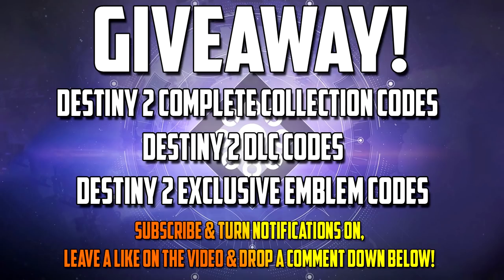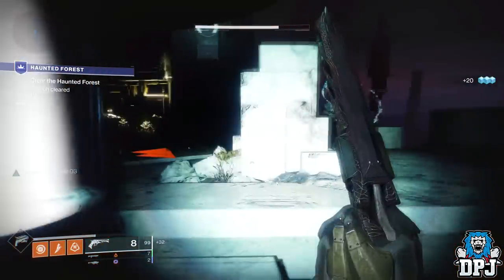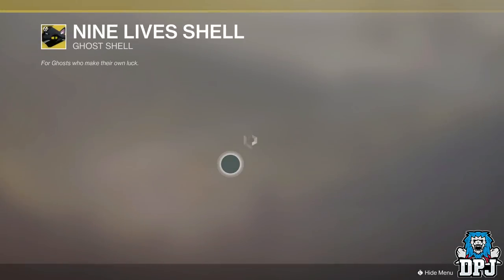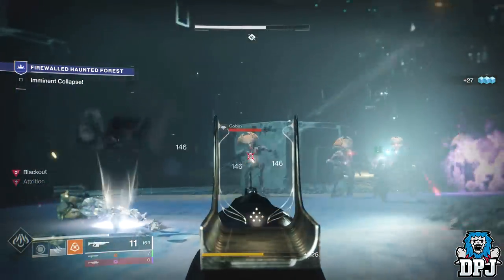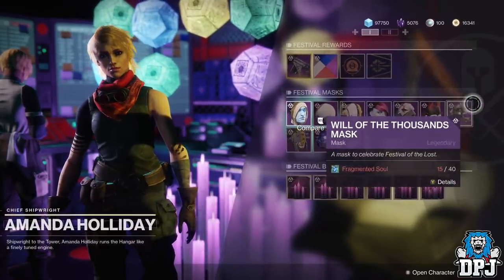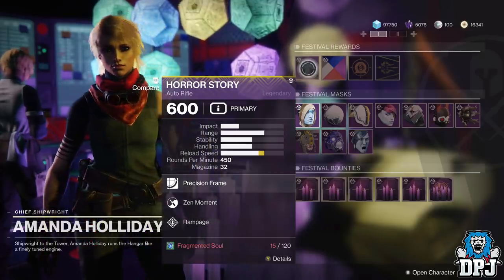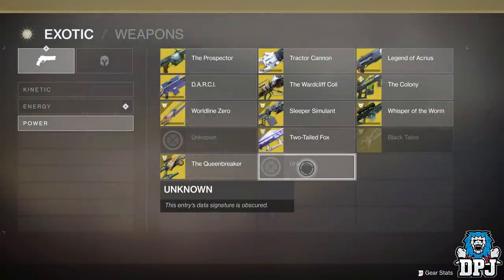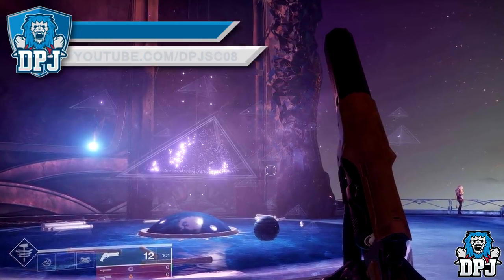Destiny 2 - Secret NEW EXOTIC - How To Get Hidden Loot / New Haunted Forest Glitch / Emblem Triumph!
Covering all teh latest Destiny 2 news surrounding th eFestival Of The Lost & all the new secrets, including a new exotic!